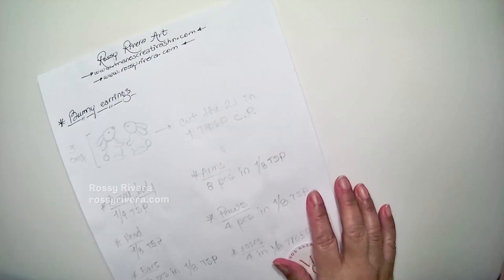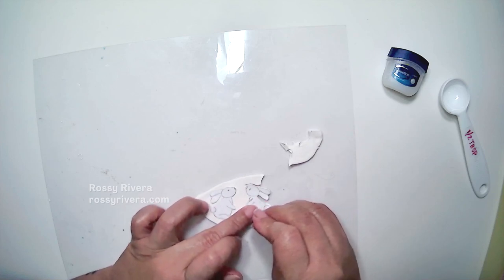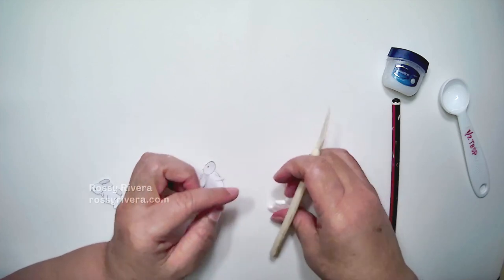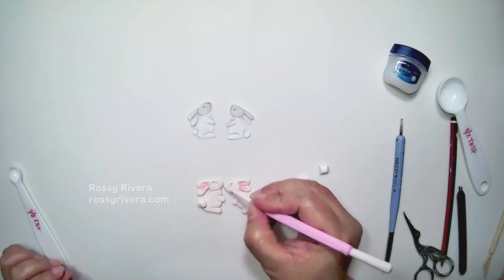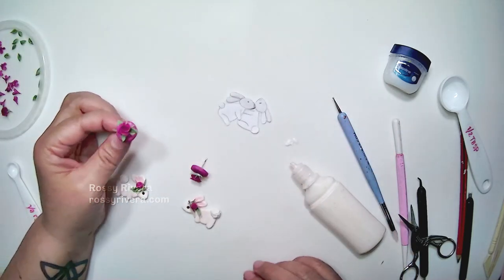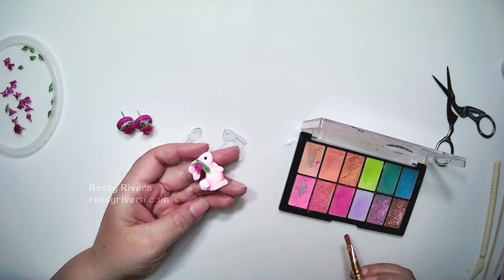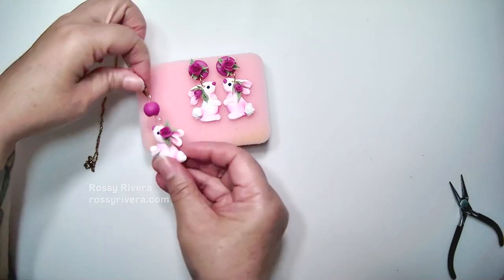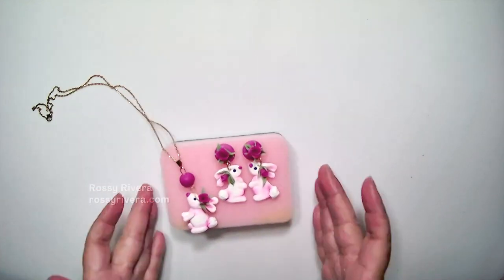2D & 3D Side profile bunny earrings in cold porcelain clay | Jewelry | Rossy Rivera Art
Hi and welcome! My name is Rossy and I'm a cold porcelain clay artist. Join me today as we make these adorable bunny side profile earrings using cold porcelain clay. I'm sharing both a 2D and 3D version so you can pick your favorite. Let's get started!

Our classes in Spanish ► @ManosCreativas

▼ About Mrs. Rossy ▼
Teacher by Profession, Artist by Choice. Visual artist passionate for cold porcelain clay, with a history of working with it for over 16 years, completely self-taught and independently. Always striving for innovation and visual beauty, adding a personal touch to every one of my projects, conveying emotions, message and meaning. I love creating, I love creative recycling and mixing various techniques such as cold porcelain clay modeling, paper mache, faux finishing, painting and sketching.